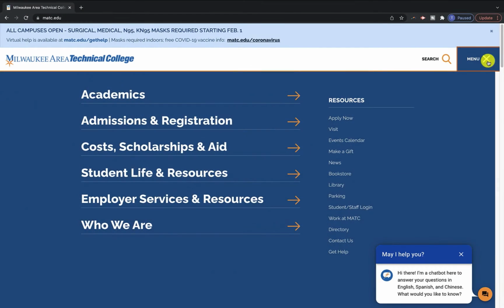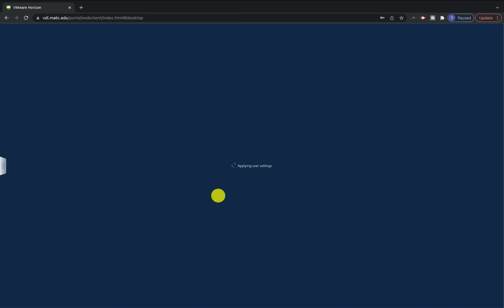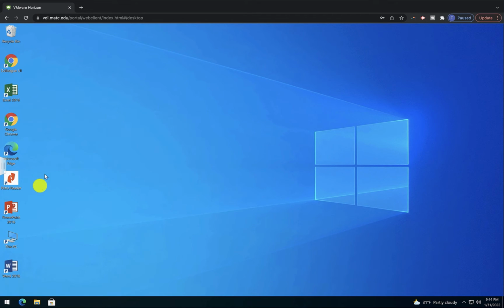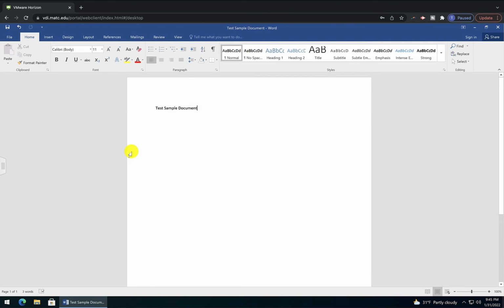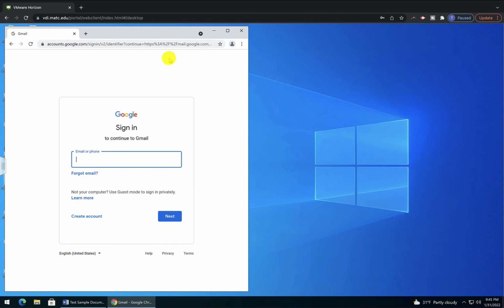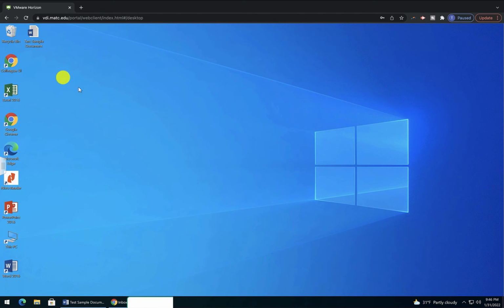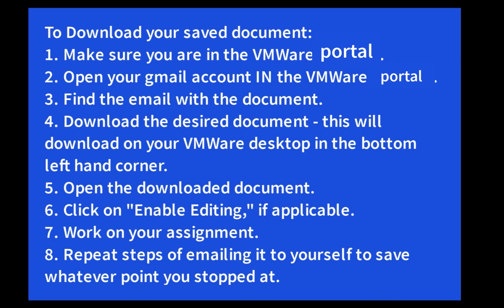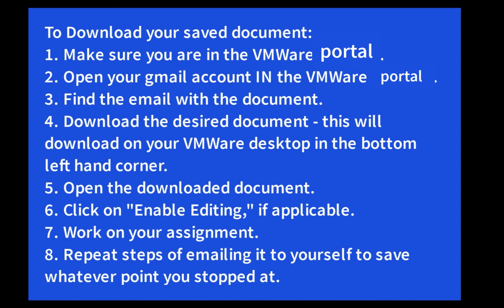How to Access VMWare and Submit Assignment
This video provides a work around if you do not have access to Microsoft Suites (Word, PowerPoint, Excel & Access) on your computer.

You will be logging into the MATC VMWare portal.

Please watch the full video to understand the function of the VMWare portal as it will NOT save your work - you will have to take specific steps to ensure that you are saving your work to whatever point you worked through.

-To start, you will use Google Chrome as your browser.
-Click on the three blue bars in the top right hand corner
-Click on "Student/Staff Login"
-Click on "VMWare View (VDI)  Faculty / Staff Login
-You should see a VMWare Horizon log in screen
-Log in with your USER ID and password (same user ID & password used for Blackboard)
-Click the "Login" button
-Click on the tile titled "Student Win10"
-Click "OK"
-Wait for system to load (it takes a few minutes sometimes)
-Once logged in, it will look like you are logged into a school computer.
-Select the program you need to complete your assignment.
-WATCH the video for important warnings & suggestions.

VMWare DOES NOT save your work.  You will need to follow the steps in this video to save your work if you still need time to come back to it.